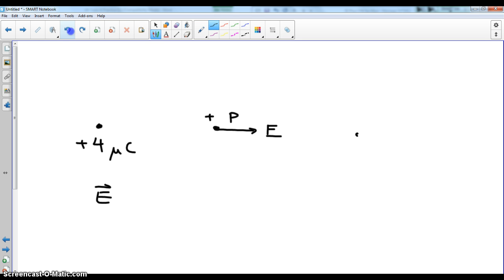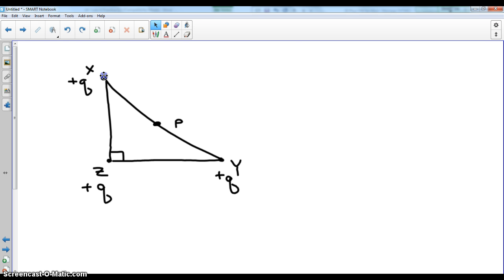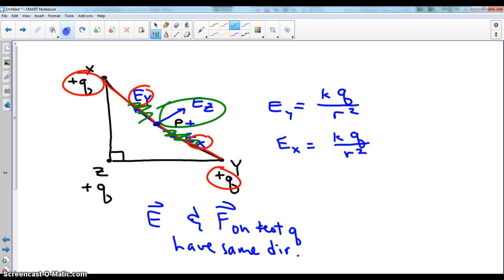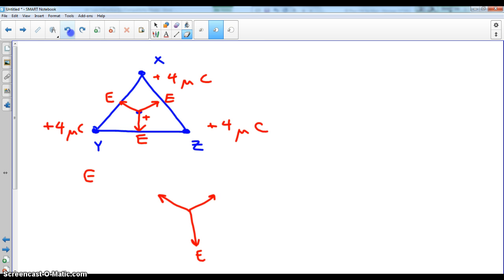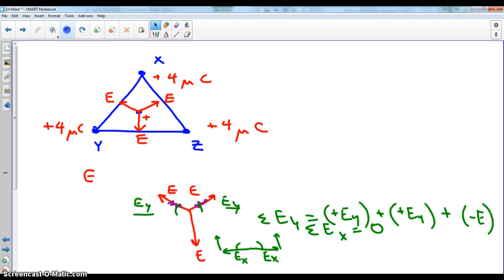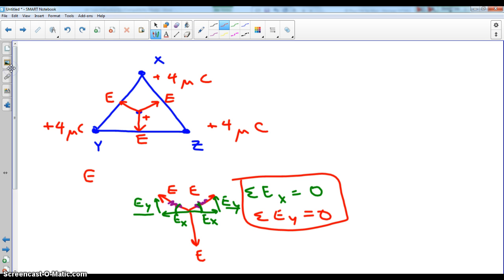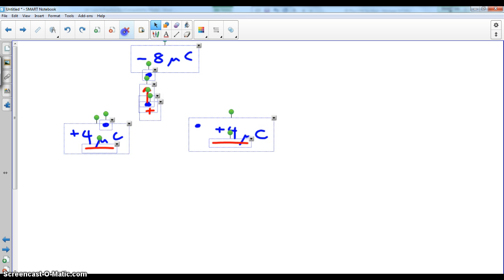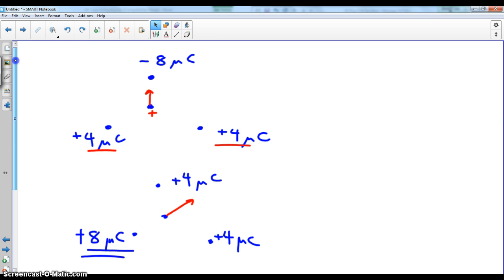Drawing Net Electric Field Strength Vectors